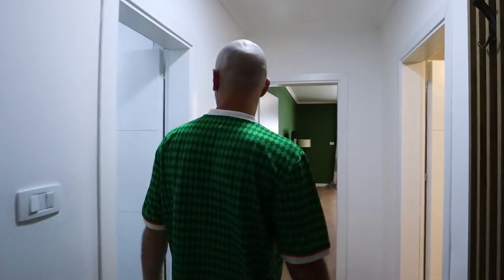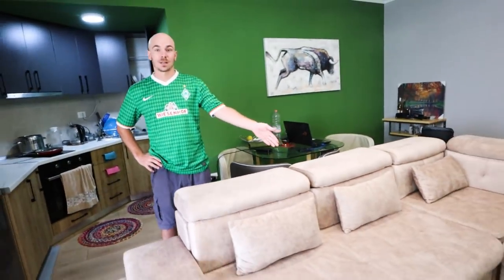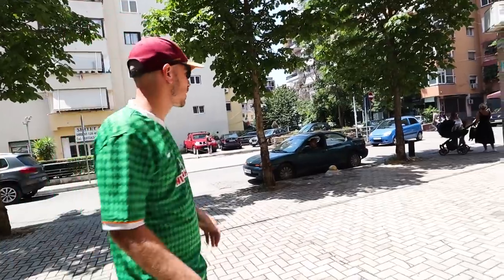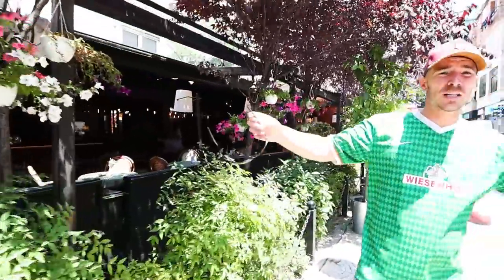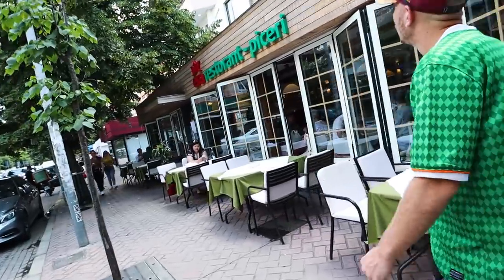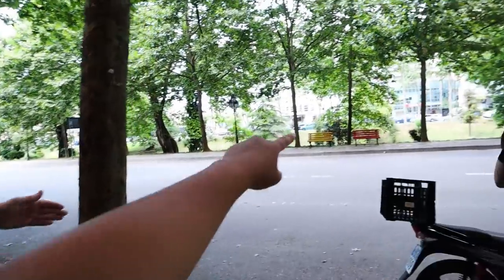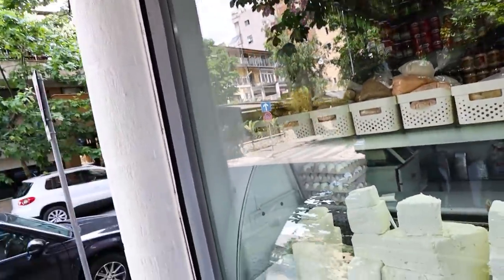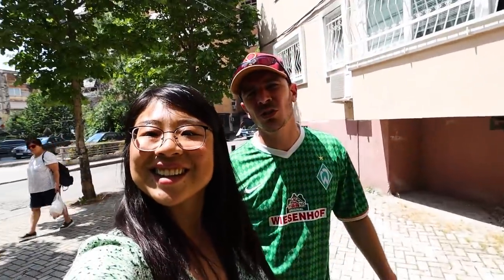Our $500/month Apartment + Neighborhood Tour in Tirana! (Best AirBnB in Blloku) - ALBANIA VLOG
WHERE IS THE BEST AREA TO STAY IN TIRANA, ALBANIA?

Blloku is the trendiest neighbourhood in Tirana lined with many shops, coffee shops, bars and restaurants. It's close to many tourist attractions in Tirana, and it's where Skanderbeg Square is located in the city centre. We fell in love with this city as soon as we landed in Albania. It made a good first impressions on us. There are many hotels and hostels around, but since we planned to stay for a month in Tirana, we opted for an AirBnB apartment. It was a good home base for us since we plan to travel around Albania for a while.  We are definitely happy with the apartment we are staying at. We booked it through AirBnB, and the process was super easy.
Watch our vlog to see our apartment tour + a walk through our neighborhood!

We can’t wait to try some traditional Albanian food, sample its coffee at some of the coolest cafes and restaurants in Albania. Please let us know if you have some reccommendations on things to do, places to visit, food to try, and more unique things about Abania! We will do a first impressions of Tirana, Albania soon! Check out more Albania reaction vlog coming soon as we visit other parts such as Saranda, Ksamil, Gjirokaster, Himare, Dhermi, Gjipe, Vlore, Berat, Durres, Shkodër, Theth, Valbona, and Krujë.

TIMESTAMPS:
00:00 - BEST VALUE of any apartment in any country
5:50 - Neighborhood walk
13:06 - Albanian appetizer platter :)
17:10 - Our morning macchiato place
18:09 - Cheese & cherry shopping

▶︎Support our effort to continue create meaningful travel contents by making a one-time donation on paypal

New vlog every day!